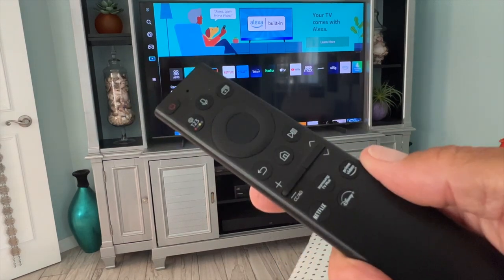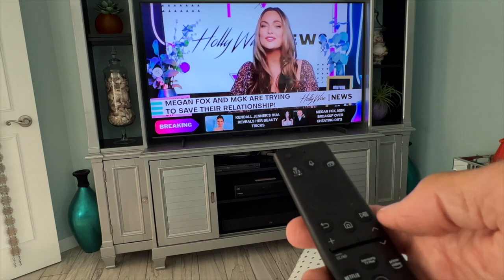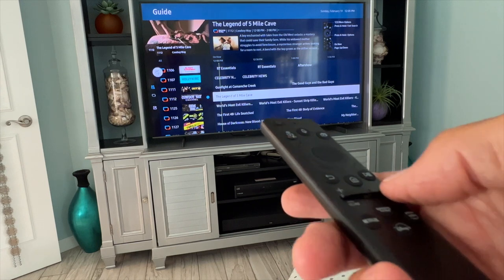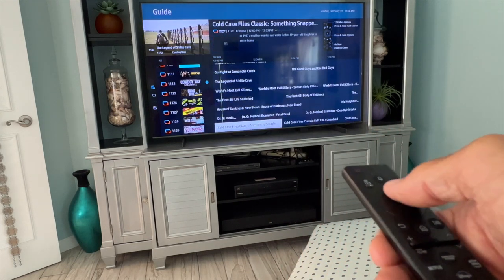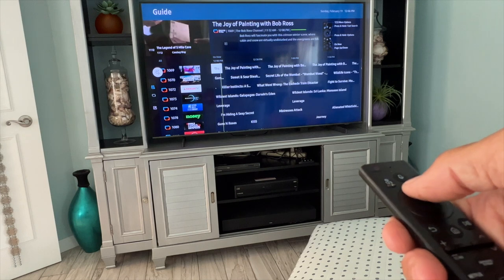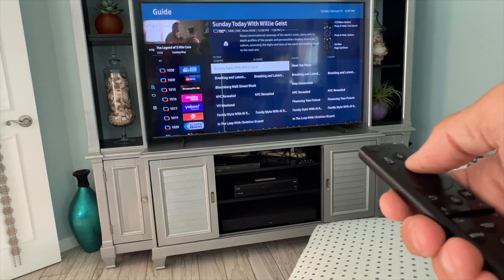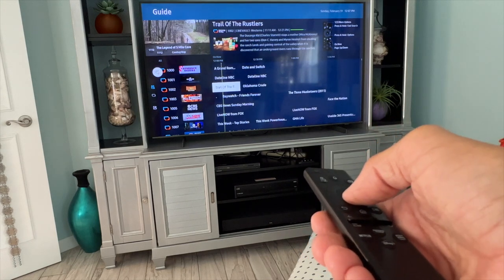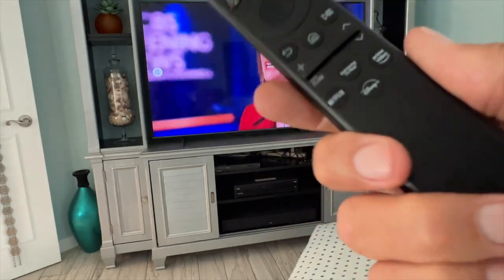Cut the cable with Samsung TV Channel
Cut the cable with Samsung TV Channel If you dob't care about local channels cut your cable, dish or ATT uverse and save money with this free app